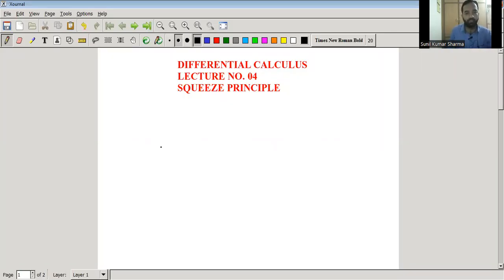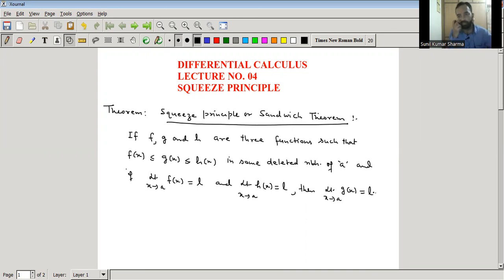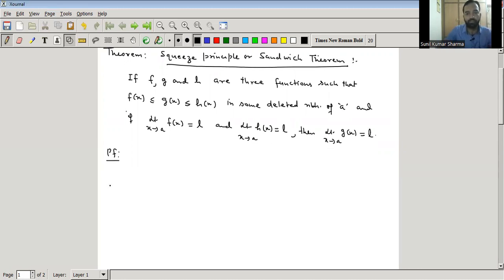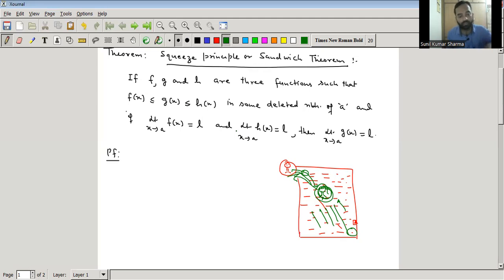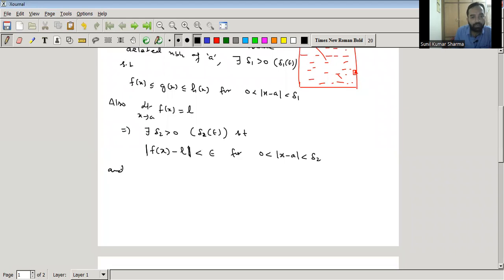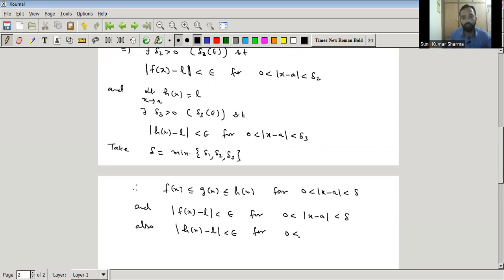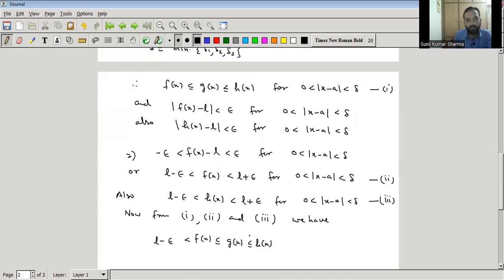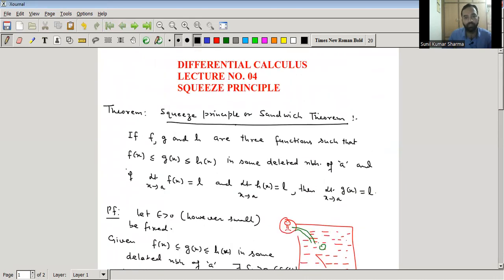LECTURE NO 04 LIMITS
Hello students, in this video lecture we have discussed about Squeeze Principle or Sandwich Theorem. This is one of the very important result in Limits. we tried to prove it by giving some examples. I hope you enjoy the proof of this Theorem. Thank you have a nice day.!!